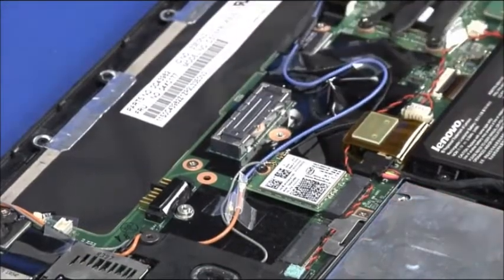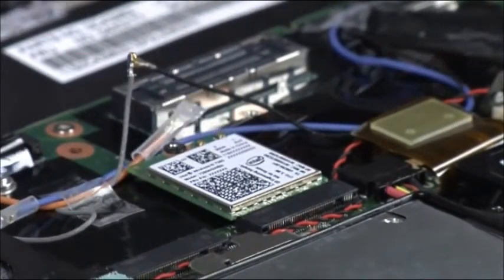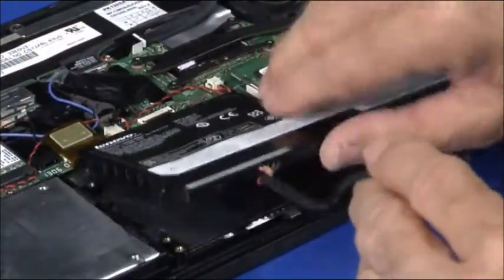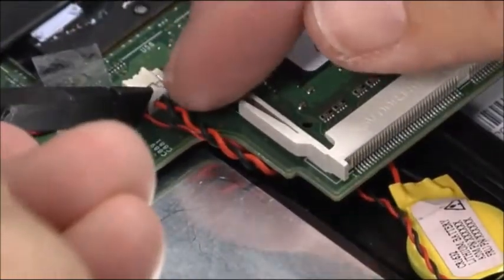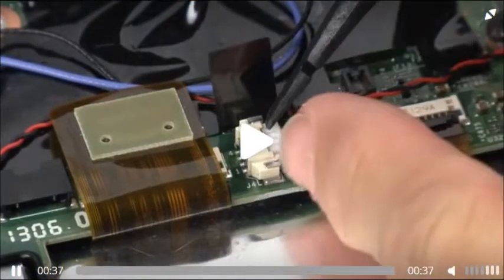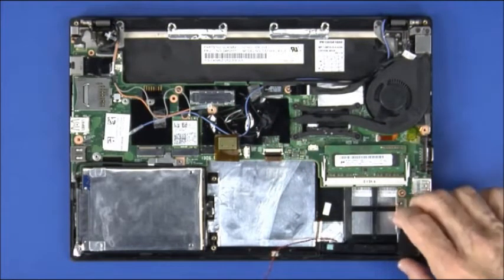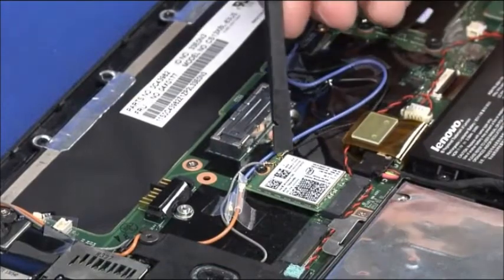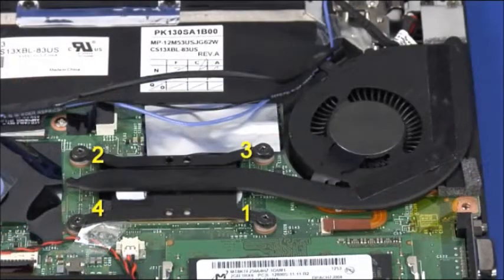Tutorial Bongkar Pasang Laptop Lenovo Thinkpad X240 X250 Part 2